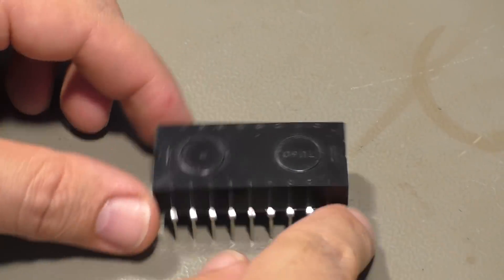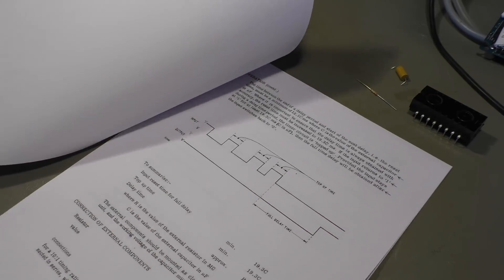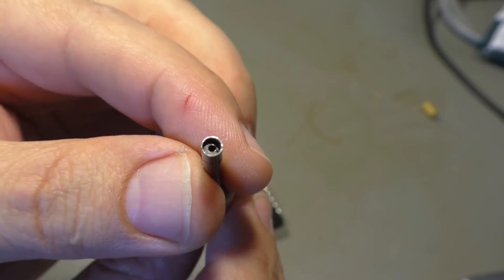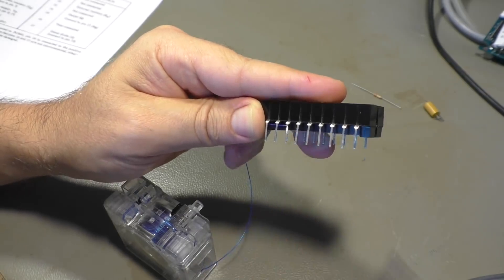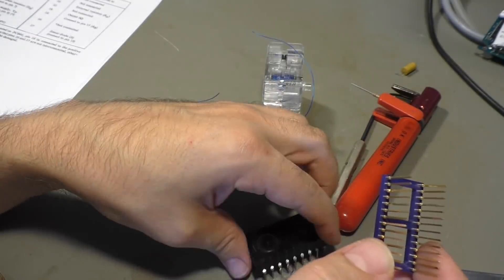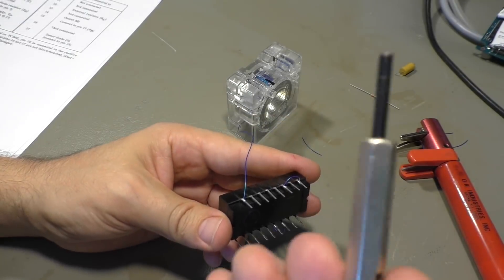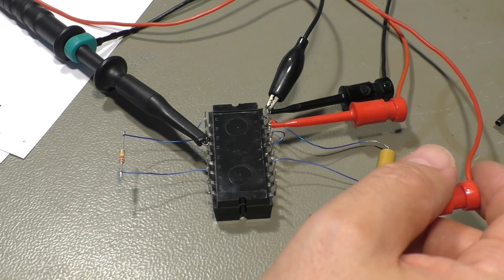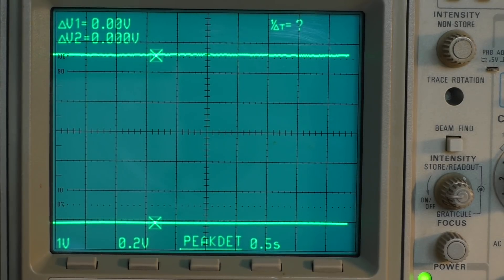Philips/Mullard NORBIT chip and Wire-Wrap techniques - (PWJ108)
I found a very old IC, one of the first integrated circuits. It's a Philips/Mullard NORBIT TU60. This is a timer unit that can be used for time delay functions. The NORBIT family consists of many standard circuits that can be used to create all kind of digital devices. These thing were made from 1960 to mid 70's.